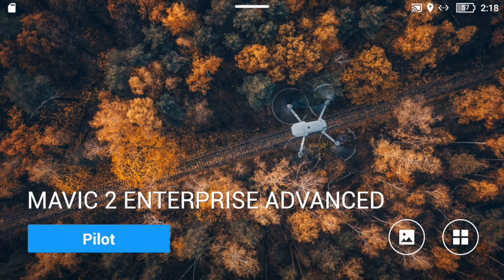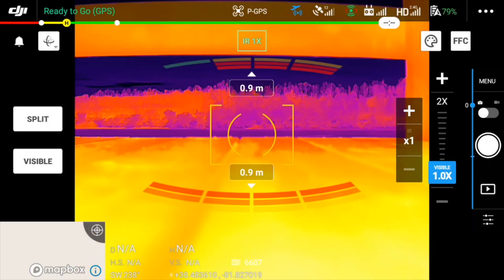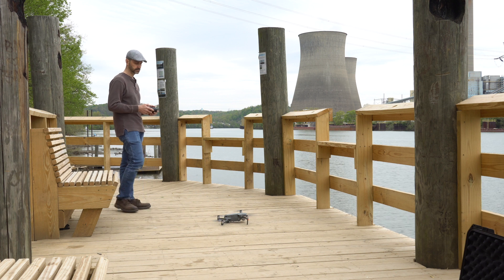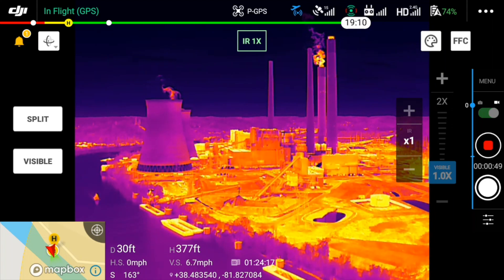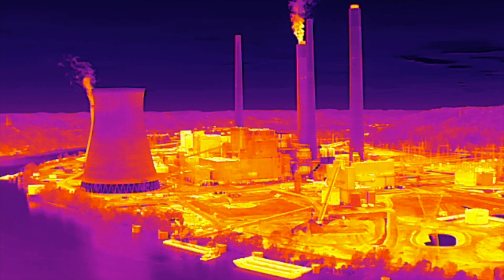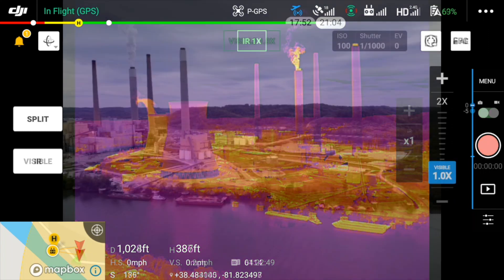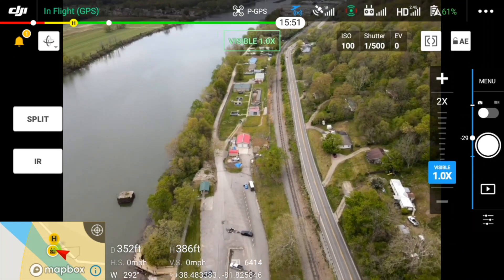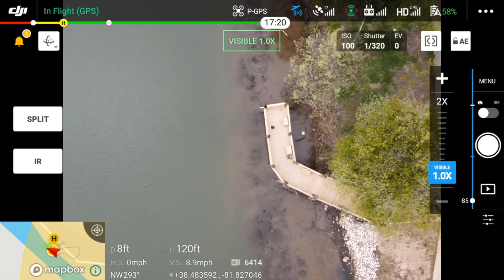DJI Mavic 2 Enterprise Advanced | First Flight and Thermal Imaging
Today I took my new DJI Mavic 2 Enterprise Advanced out for its first real flight.  I mainly wanted to see what its thermal imaging and video capabilities are so I chose a nearby power plant for my subject.

I was impressed by this drone.  The Enterprise Advanced is an extremely capable drone that can be used in a broad range of applications.  The DJI Smart Controller and DJI Pilot app compliment it well and all together make an incredibly powerful tool for capturing video, stills, and data.

Check back for more videos soon!